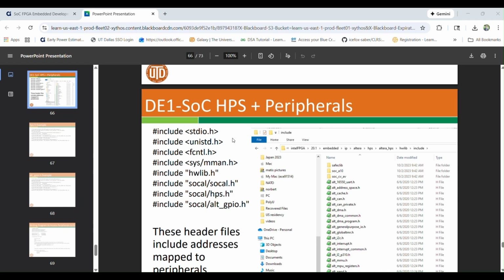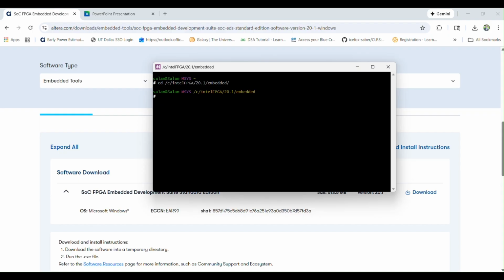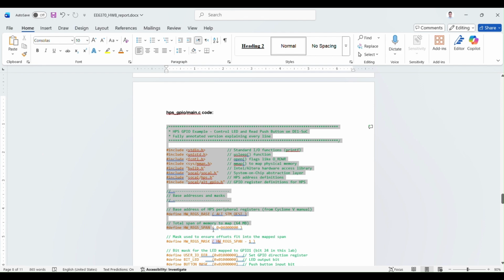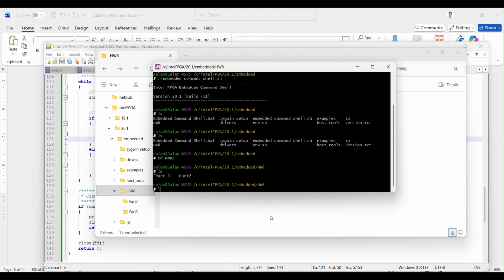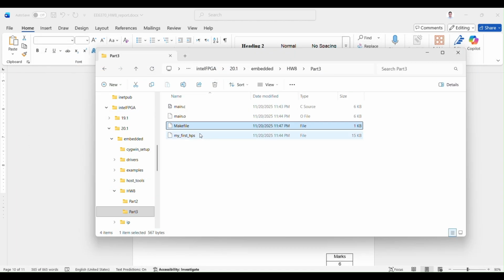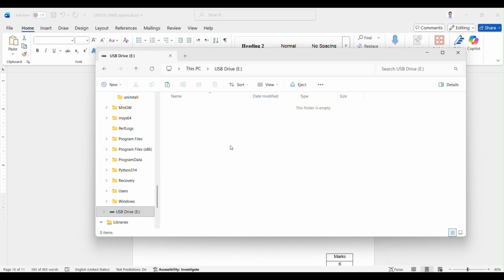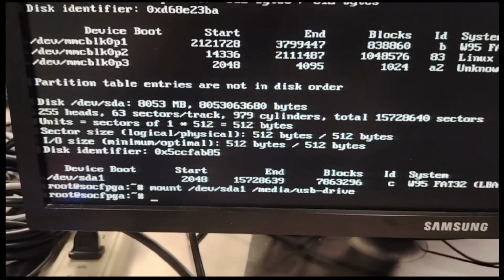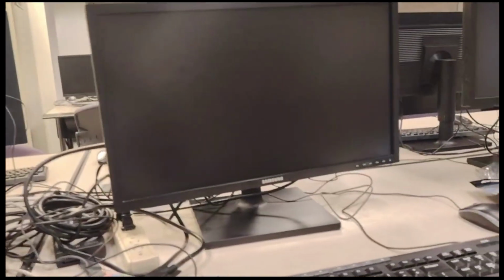Programming the ARM Hard Processor System (HPS) on the DE1-SoC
Learn how to set up, program, and run the Hard Processor System (HPS) on the DE1-SoC board as part of EEDG/CE 6370 – Design and Analysis of Reconfigurable Systems at The University of Texas at Dallas.

In this video, I walk through:
✔ Installing Linux on the DE1-SoC
✔ Understanding the ARM Cortex-A9 HPS architecture
✔ Writing and compiling C programs for HPS using Intel Embedded Design Suite
✔ Accessing and controlling FPGA peripherals (LEDs, switches, keys) from the HPS
✔ Required tools: Quartus Prime, EDS, microSD setup
✔ Pre-lab and lab steps explained clearly

This tutorial is ideal for students working with Cyclone V SoC FPGA, embedded systems, hardware/software co-design